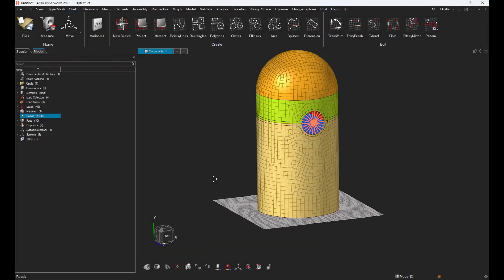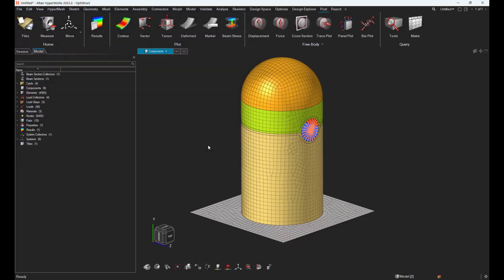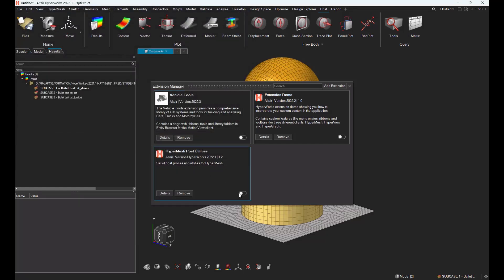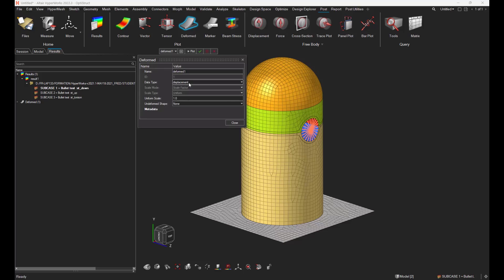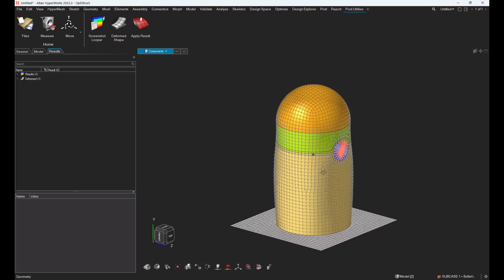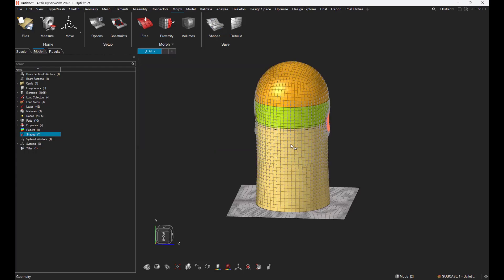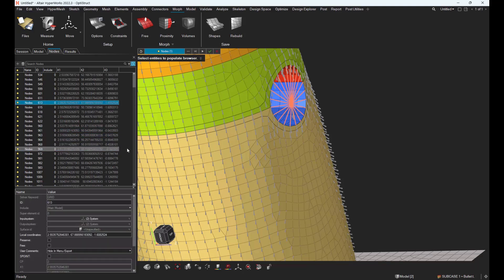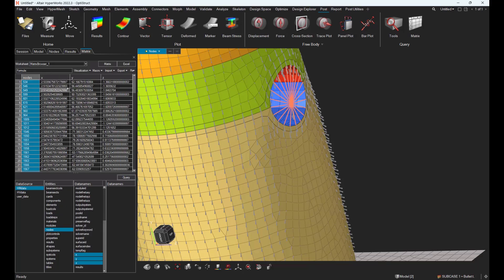Query the deformed coordinates in local coordinate system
The following video highlights an approach to query and get the deformed nodal coordinates in local coordinate system